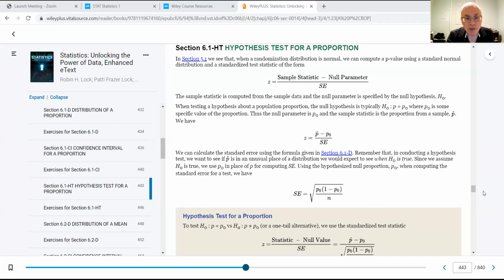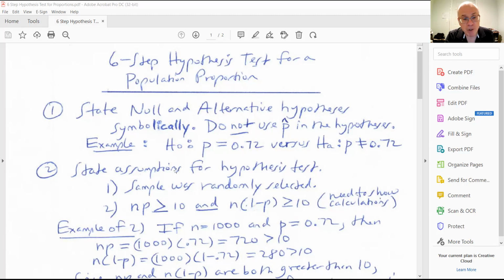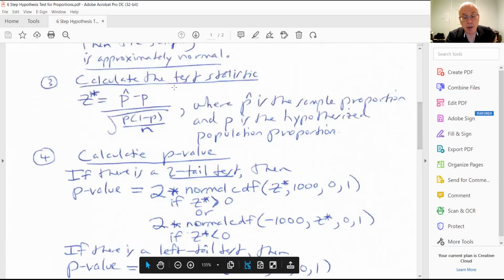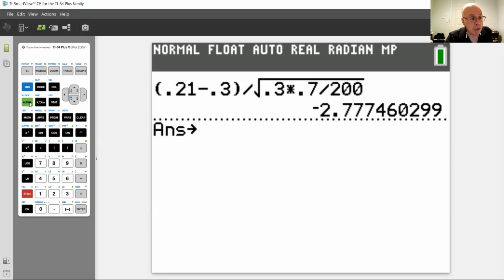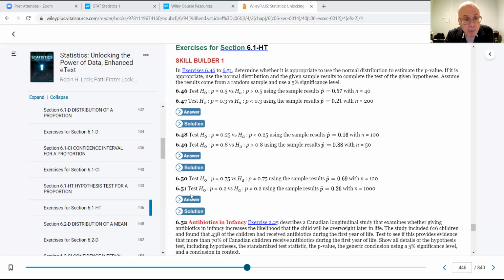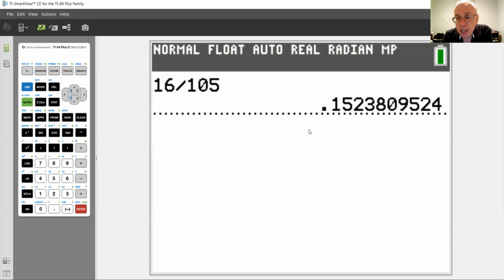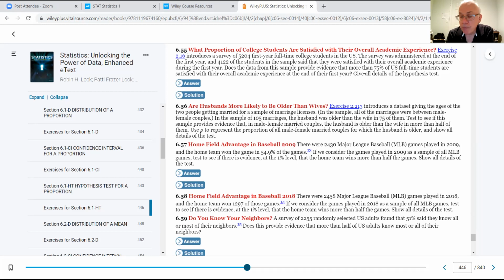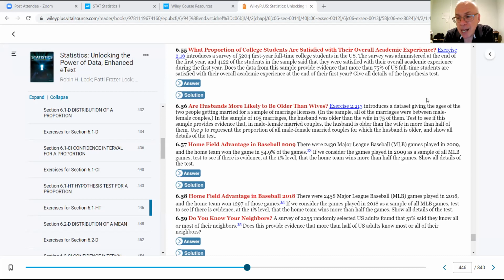Section 6 1 Hypothesis Tests